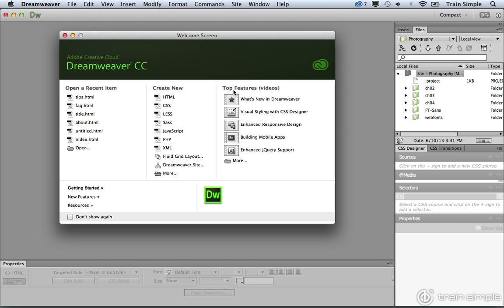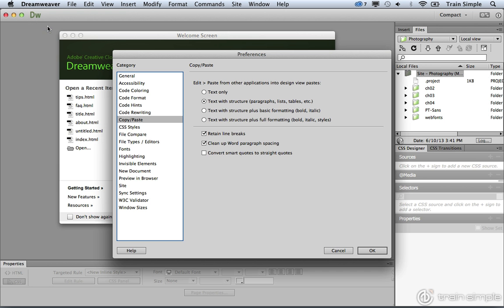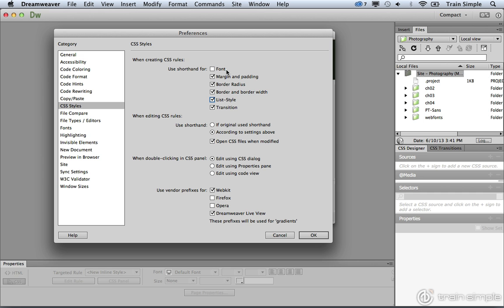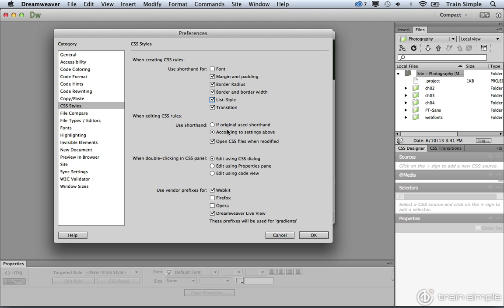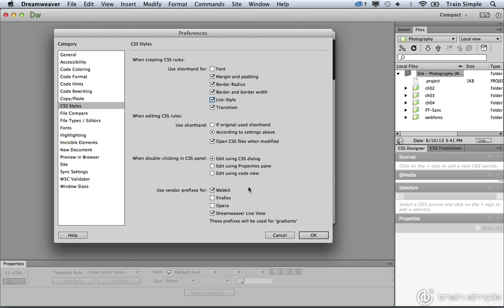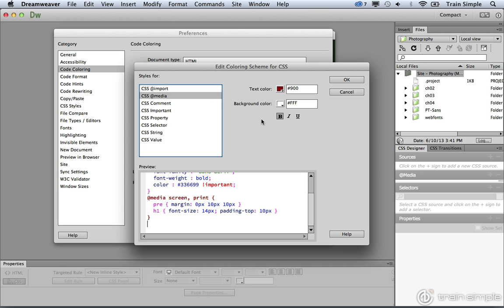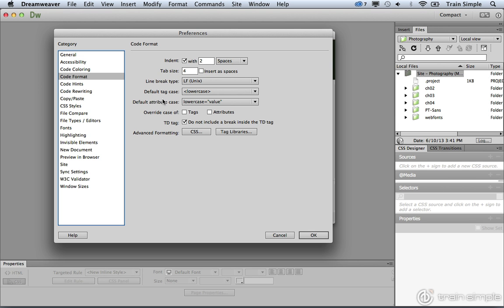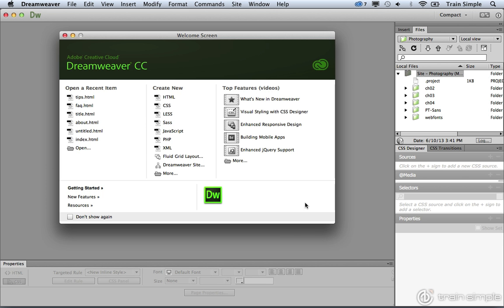Dreamweaver CC Tutorial Getting Started with CSS Code Preferences